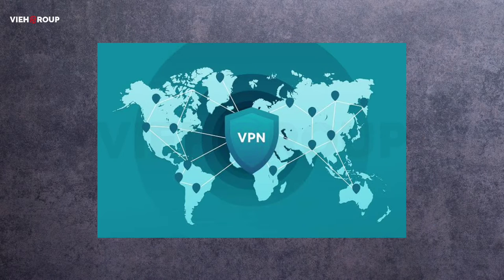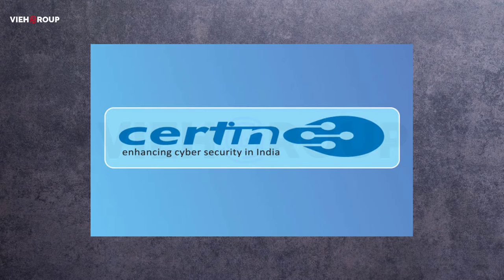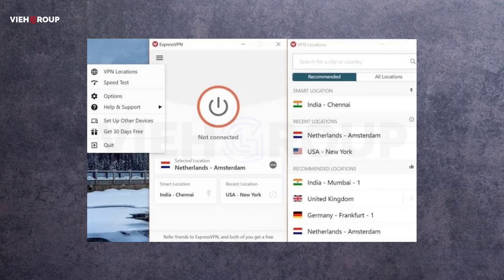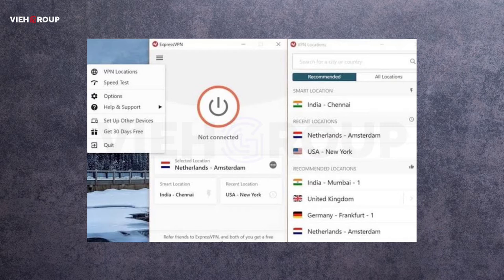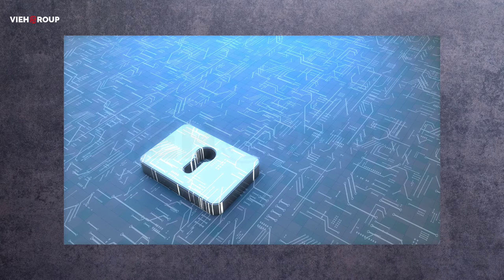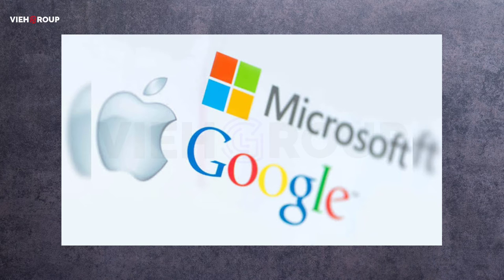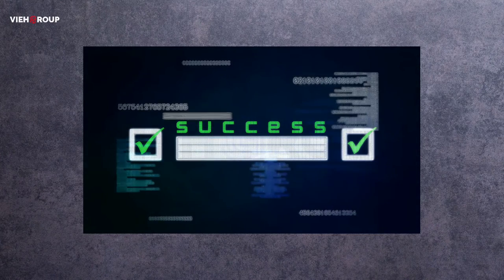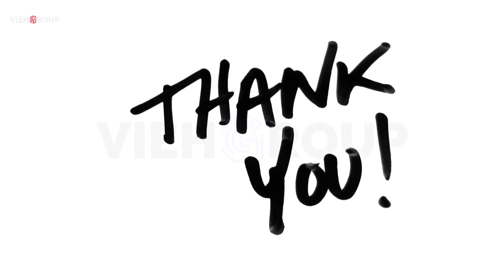Hack Talks #114 | India government on VPN, vpn india news, passwordless login, avoslocker ransomware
today our news is related to:

- vpn india news and update on news policy
- password less login by apple, google, microsoft
- US government new update
- Avoslocker ransomware update

News source and credit:

- Wired
- Pcmag
- Security affairs
- Gb hackers